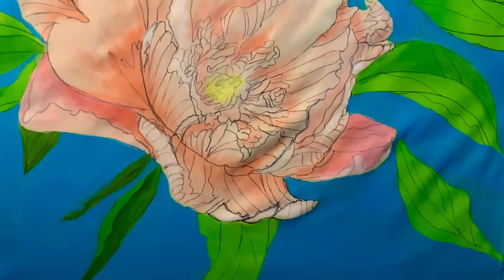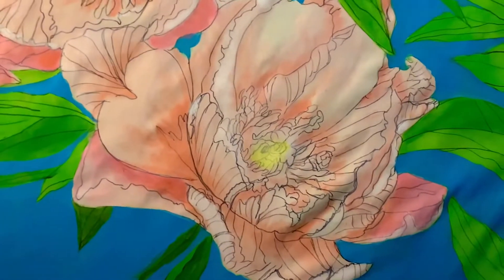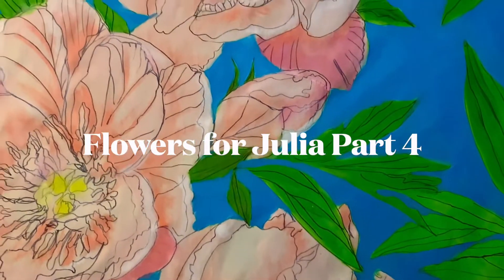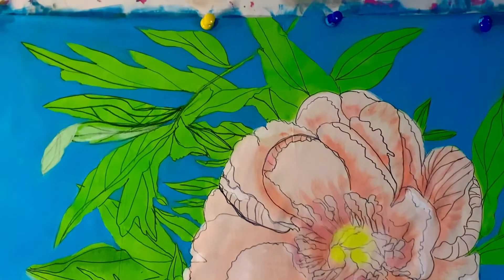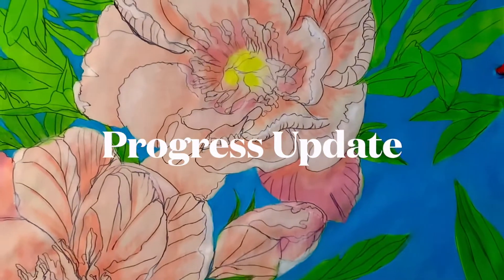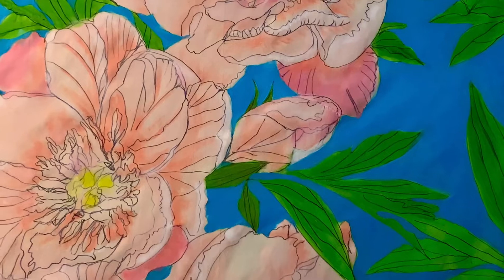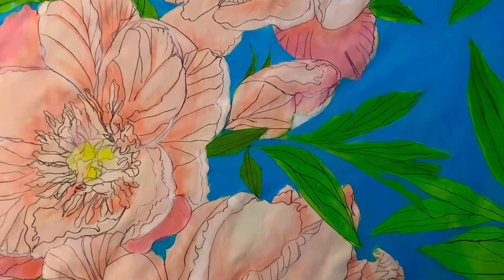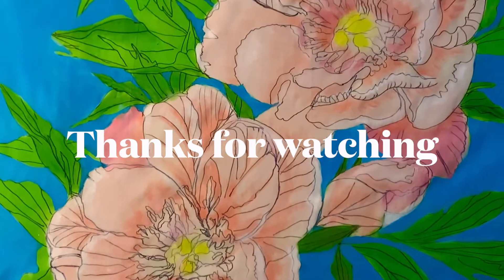#346 Julia Roses for Julia Try 3-Part 4 Progress Update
Welcome to my art experience. I'm disabled artist. I am legally blind and often times mumble my words.  I do not realize that it is happening while I explain my process. Because this a genuine glimpse to my journey I will not try to correct it by edits. I was a deeply flawed person before the accident that took most of my vision and left me with memory loss, I am more so now.  I am a former director of a Boys and Girls Club but retired as an Executive with the Girl Scouts. after I retired with the Girl Scouts I went back to school to study medicine but then transferred into the Chemical Engineering and Biomedical Engineering Deportment. At my current university I conduct research in hopes of discovering a treatment for cancer.

These are my favorite songs. I listen to music while I make art. I claim no right to these songs. I love music and art together.

Paints:

24K gold by Decoart Metallics
Pthalo blue by Liquitex Basics
Persian Red by Liquitex Basics
Pthalo Green Light by Golden

Canvas
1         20" X 20" level 1 (economy canvas)